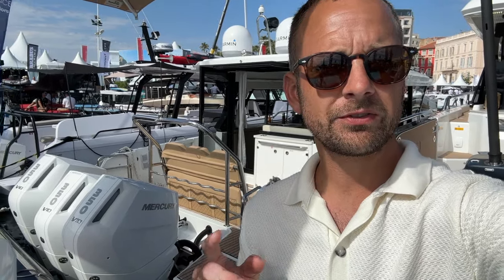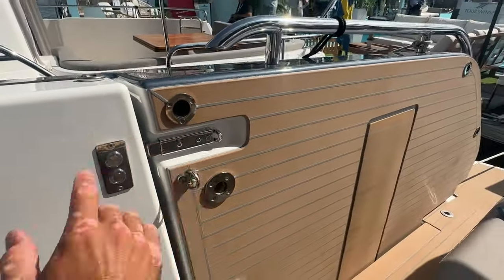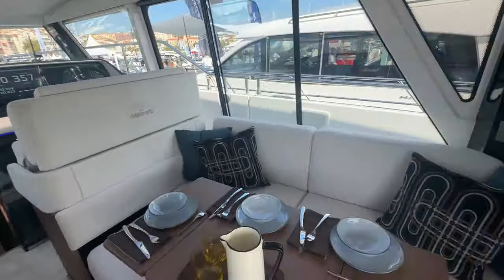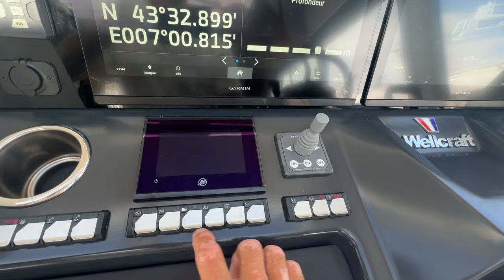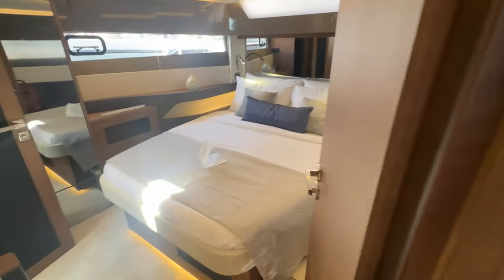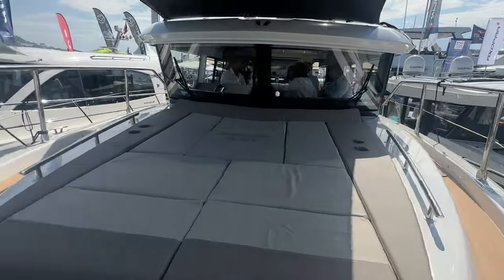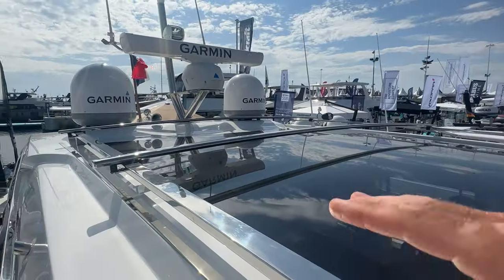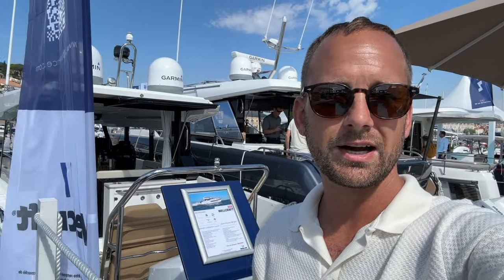Experience Unmatched Comfort and Power with Wellcraft 435 - The Ultimate Offshore Beast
Wellcraft is at it again, improving on its home run Wellcraft 355.  The 355 was all about offshore performance and power - the 435 brings boaters to an elevated level of comfort and class, while still providing the offshore power and heritage of the Wellcraft brand.

43'11"" LOA
12'6" Beam
3'11" Draft (Outboards down)
340 gallons fuel
25,000lbs
Triple Mercury 350 V10 Outboards